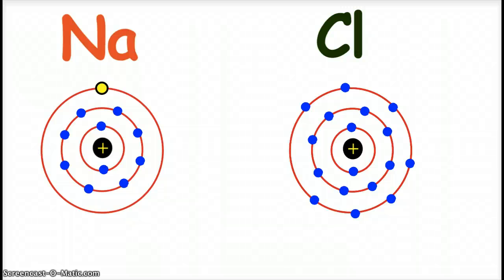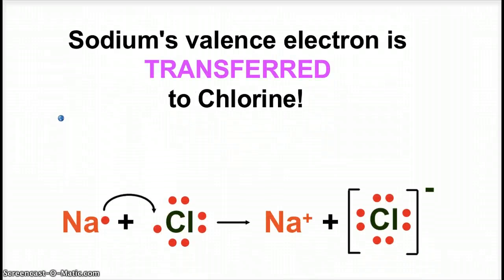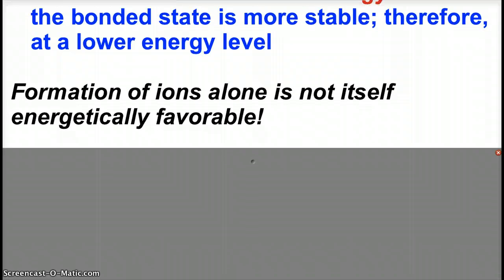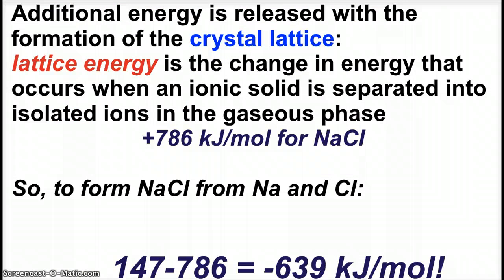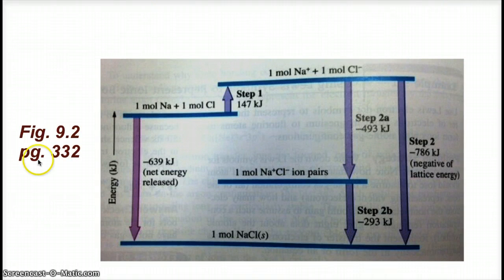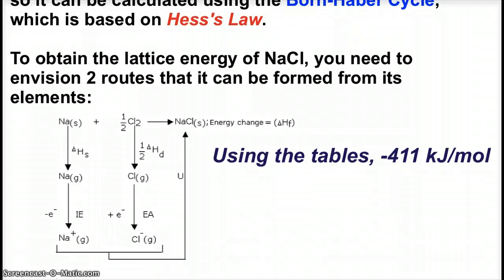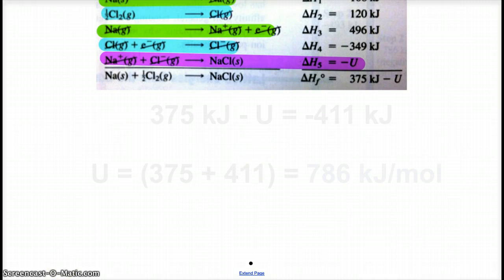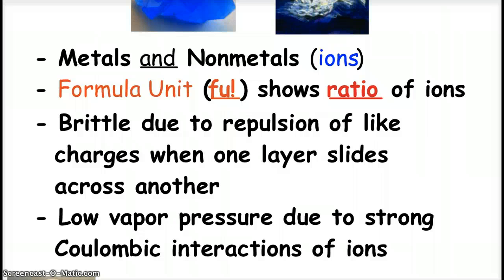AP Chemistry Forming Ionic Compounds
Formation of ionic compounds is discussed, including the energy involved (lattice energy), as well as some of the properties of these compounds.